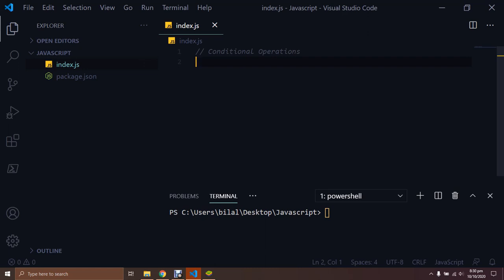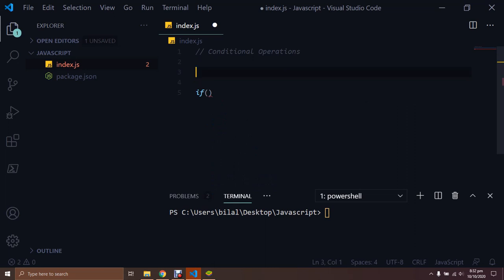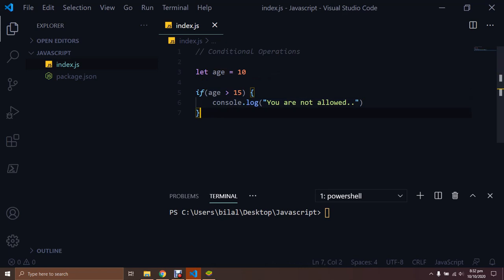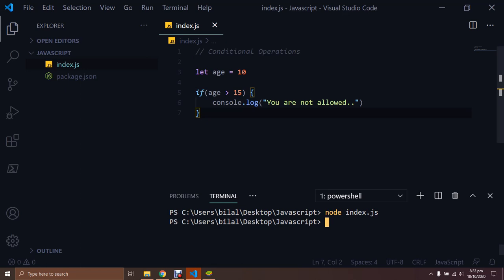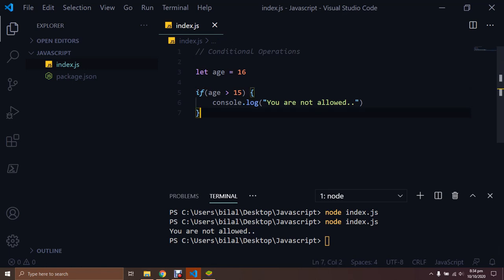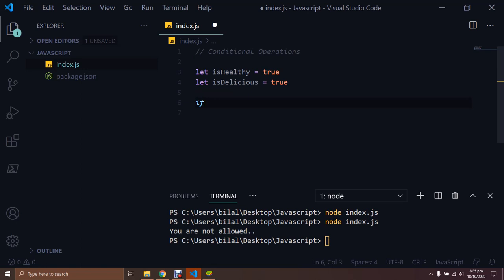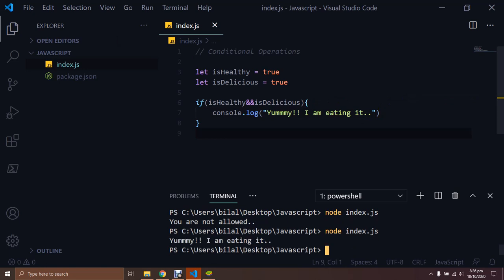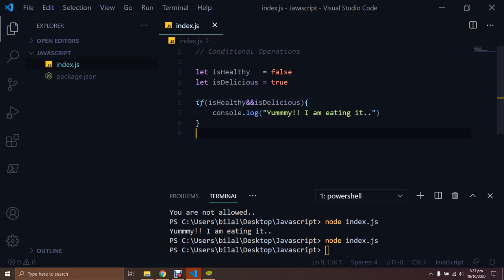Learning Javascript Programming | Part 8 | IF Conditional Operator